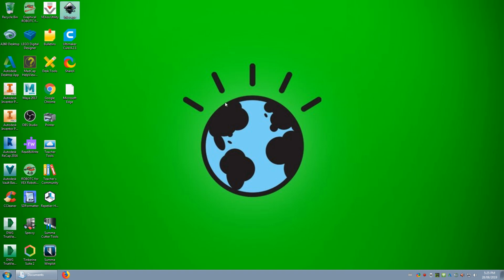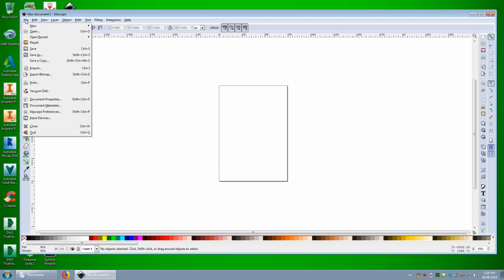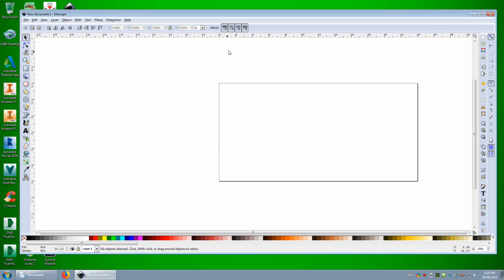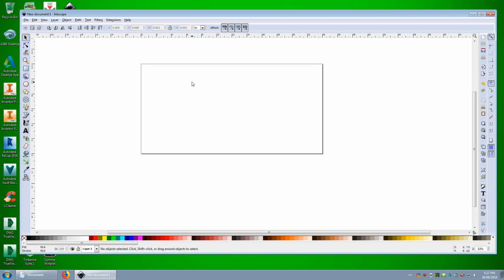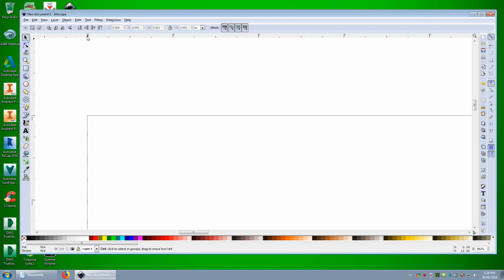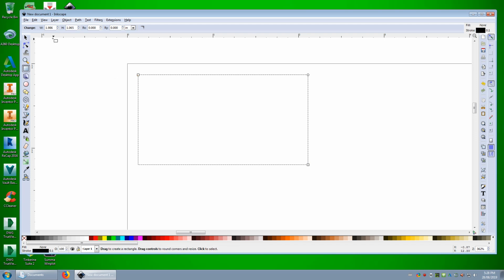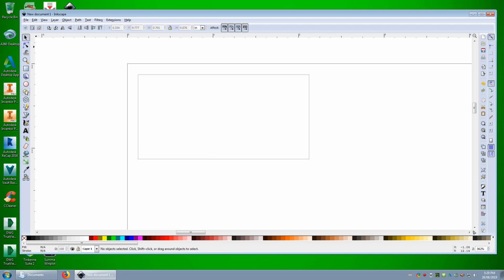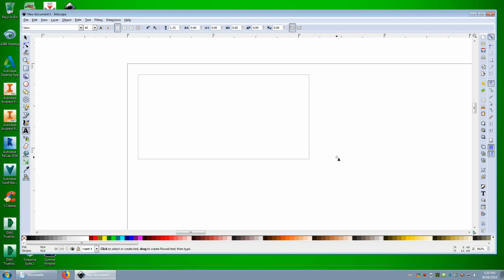Inkscape Intro for the Laser 1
A Basic Introduction to Inkscape to get you started on the laser cutter/engraver.  This video shows you how to set up your document with the right units and goes through some navigation tips.